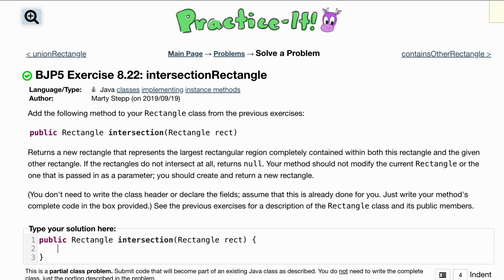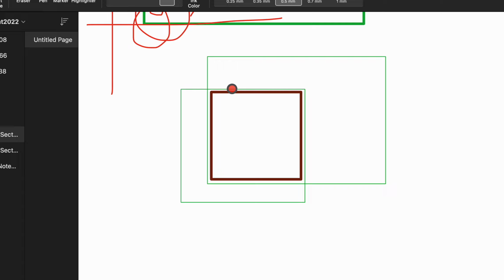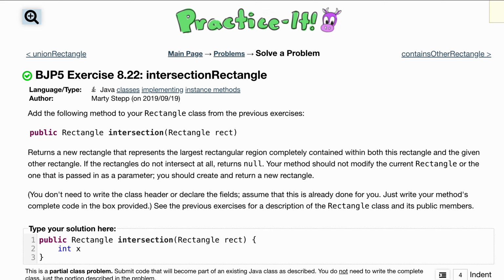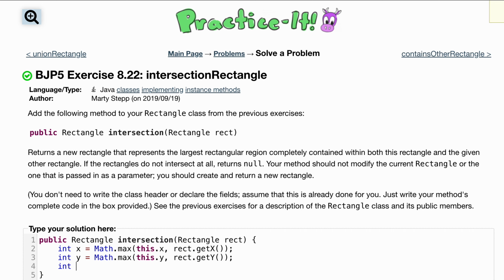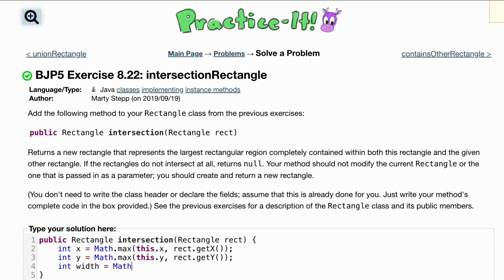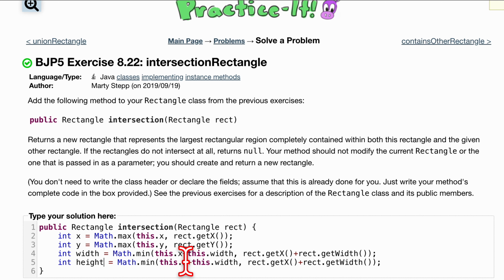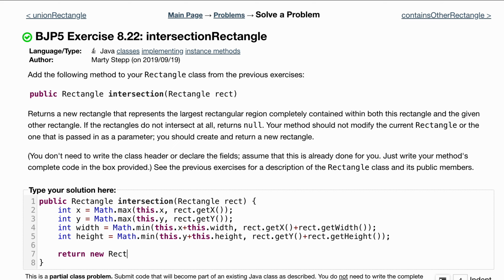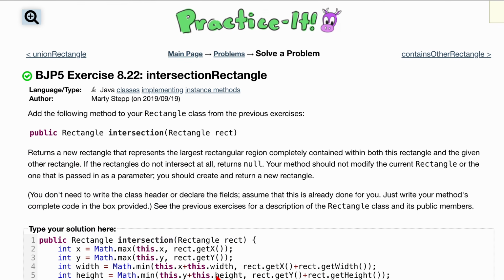Java Practice It | Exercise 8.22 intersectionRectangle | classes, implementing, instance methods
Question:
Add the following method to your Rectangle class from the previous exercises:

public Rectangle intersection(Rectangle rect)
Returns a new rectangle that represents the largest rectangular region completely contained within both this rectangle and the given other rectangle. If the rectangles do not intersect at all, returns null. Your method should not modify the current Rectangle or the one that is passed in as a parameter; you should create and return a new rectangle.

(You don't need to write the class header or declare the fields; assume that this is already done for you. Just write your method's complete code in the box provided.) See the previous exercises for a description of the Rectangle class and its public members.